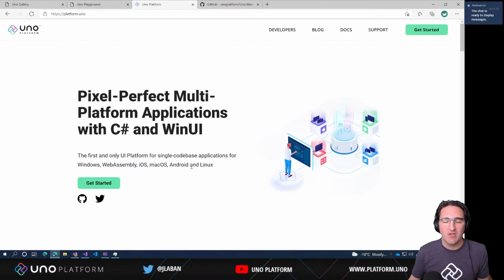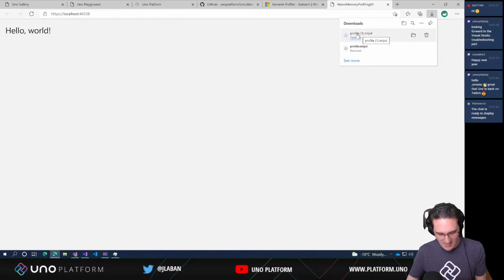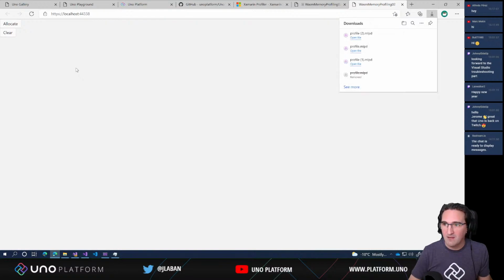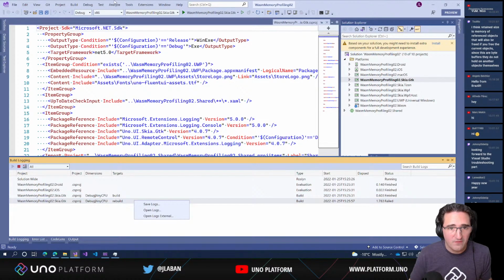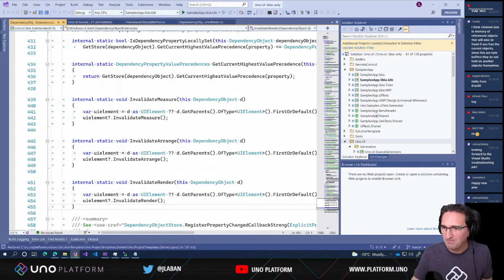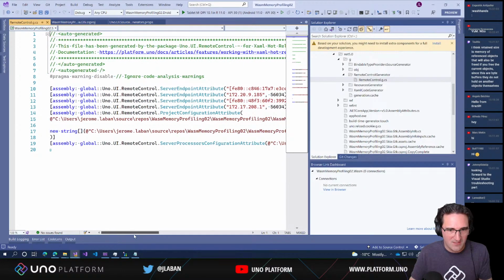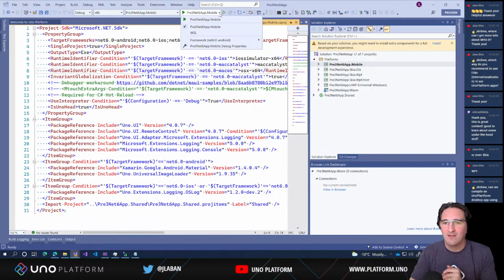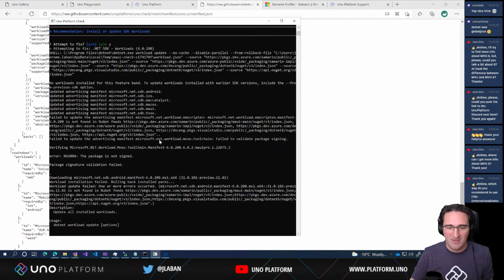Uno Platform Live Coding - .NET Memory Profiling